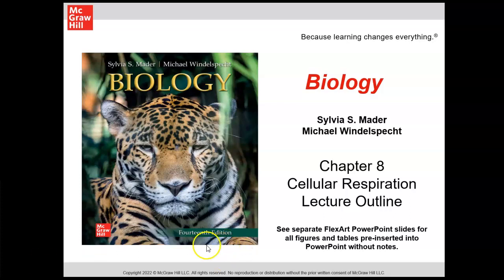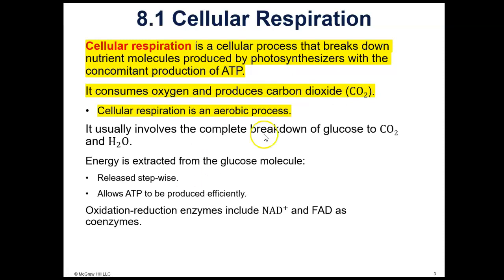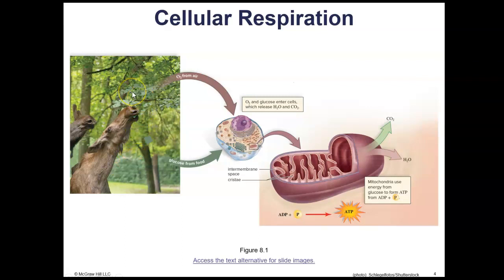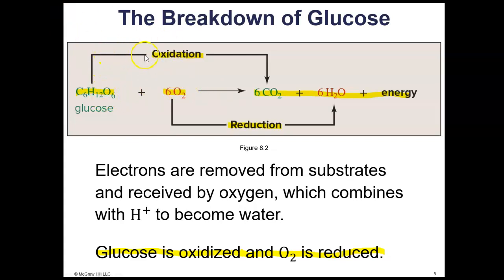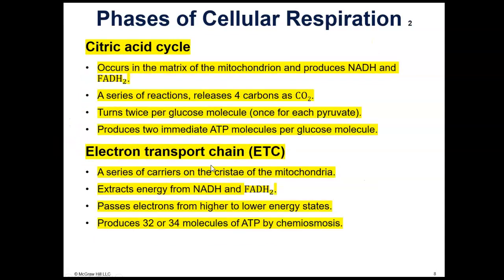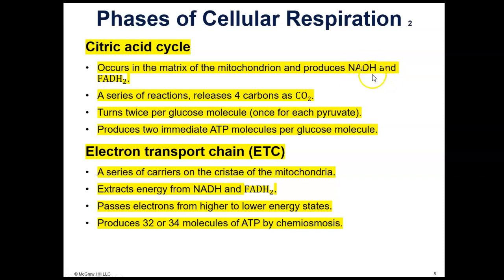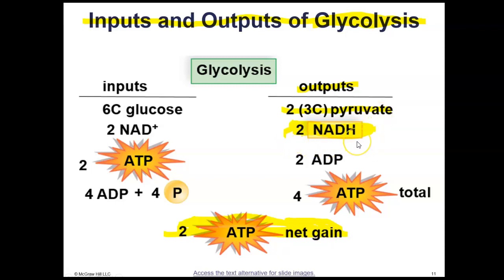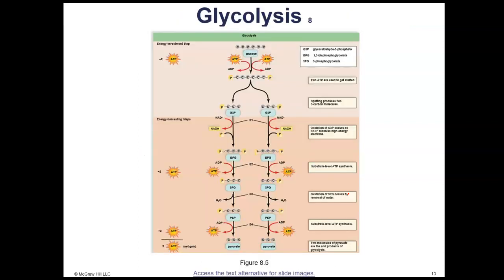112 Ch 8 slides 1 -13